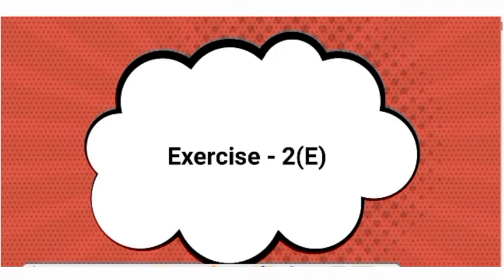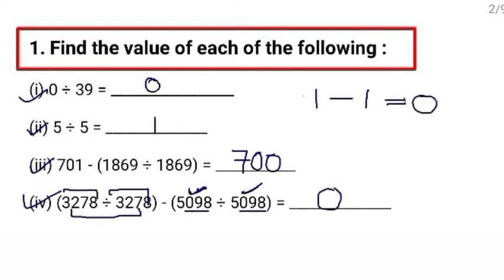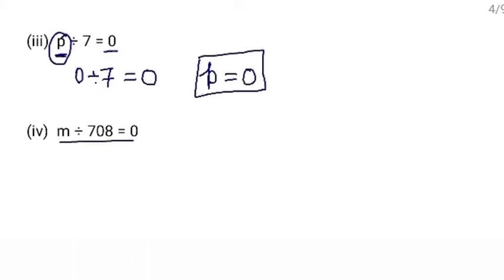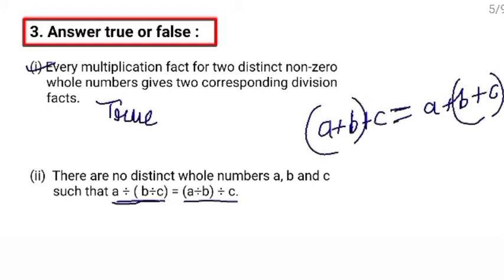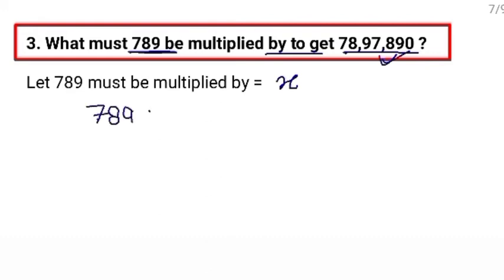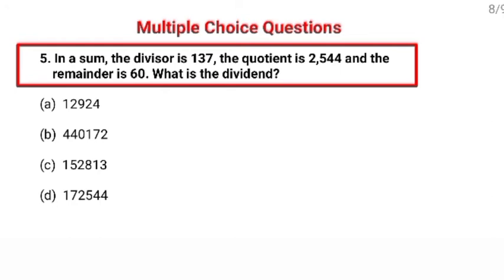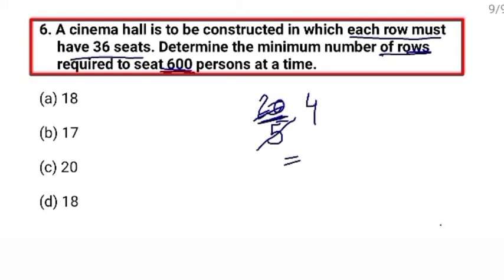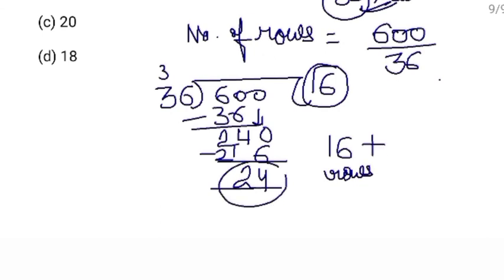Class - 6 | Exercise - 2(E)